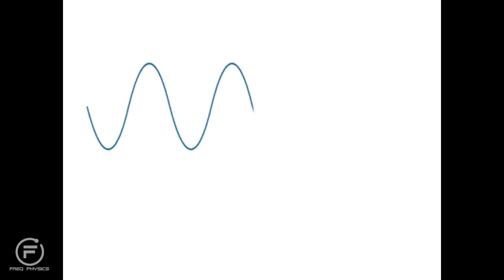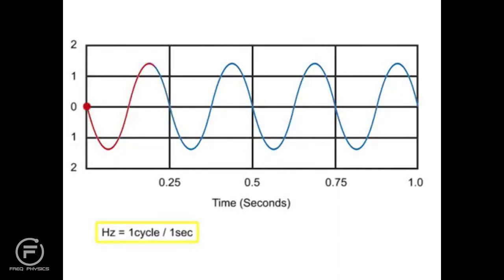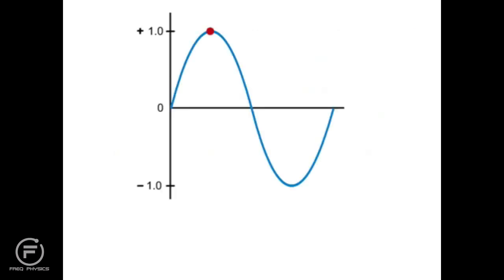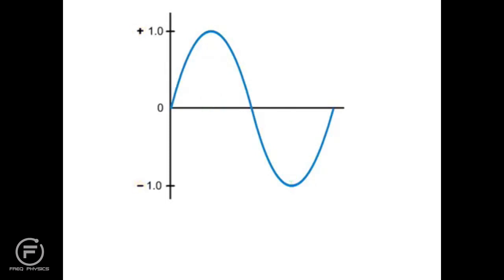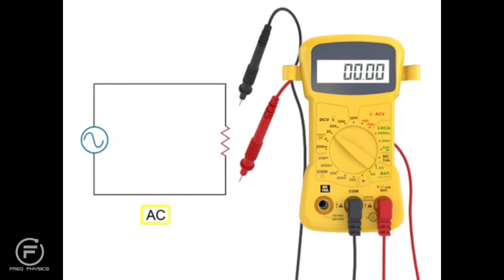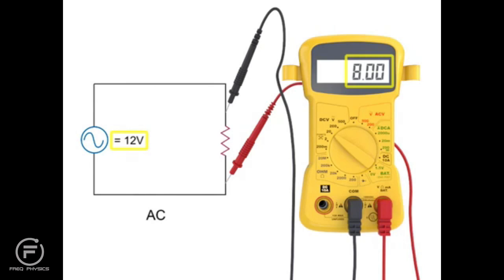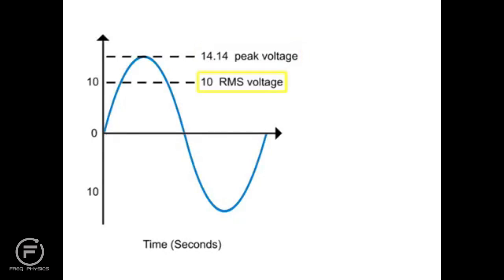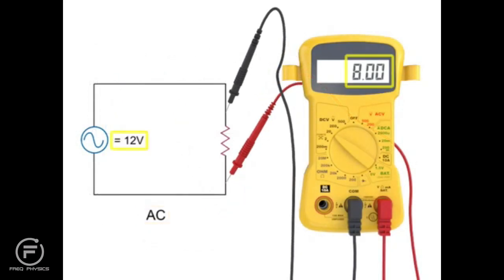Freq Physics of AC Voltage